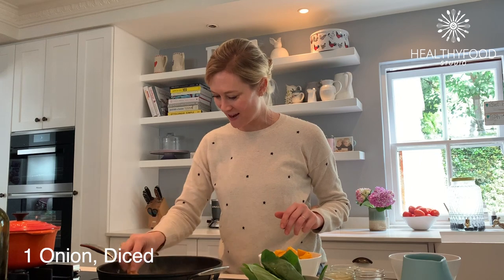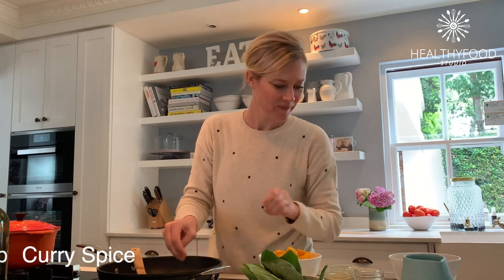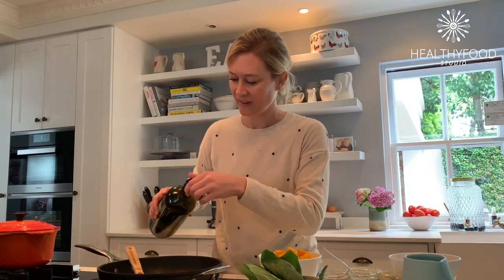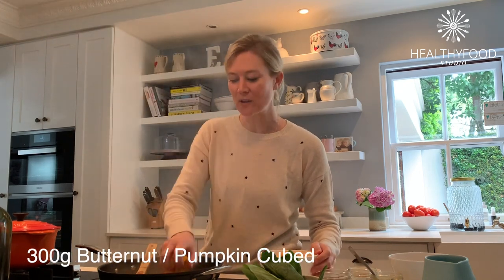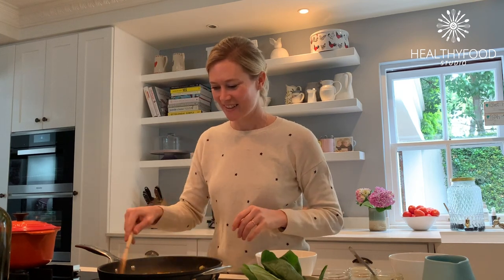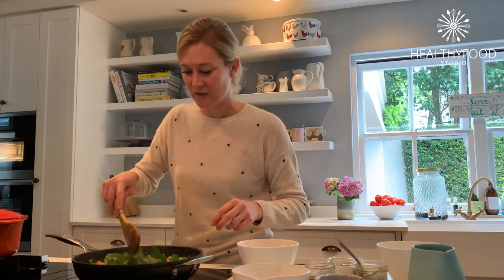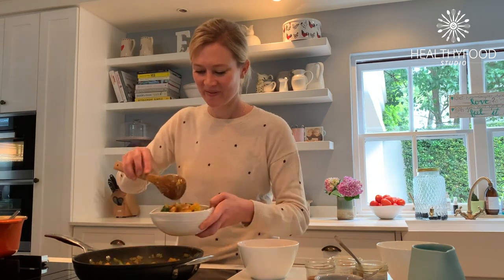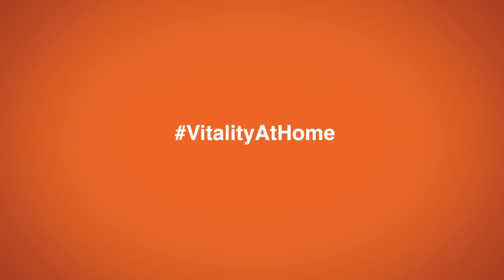Vitality HealthyFood Studio – Sarah Graham’s Veg Korma.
We have our VitalityHealthyFoodStudio surprise Celebrity Chef Sarah Graham back in the kitchen cooking her delicious Veg Korma. Check out the recipe below and let's get cooking.

Recipe:

Ingredients:
- 1 Onion – diced
- 1tsp grated fresh ginger
- 1tsp grated fresh garlic
- ½ tsp cinnamon
- 2 tsp curry spice
- 1 tsp turmeric
- 1 tsp cumin
- 1 tsp coriander
- ½ tsp dried chilli flakes
- 4 cardamon pods
- 1 tin lite coconut milk
- ½ cup stock
- ¼ cup ground almonds / cashews
- 300g butternut / pumpkin cubed
- 1 can drained chickpeas
- 2 handfuls baby spinach / frozen peas

Method:
Fry onion in a little olive oil until softened. Add ginger and garlic and cook for a minute. Add cinnamon, curry spice, turmeric, cumin, coriander, dried chillies, cardamom pods and cook for another minute. Pout in the coconut milk, stock and ground almonds/cashews, then bring to a simmer. Add Butternut / pumpkin and drained chickpeas, simmer for 20 minutes. Just before serving season to taste, add a squeeze of lemon juice. Stir through baby spinach / frozen peas and serve with brown basmati rice / cauliflower rice.